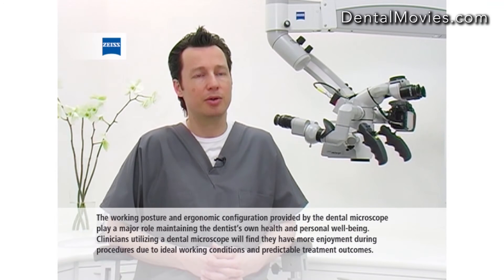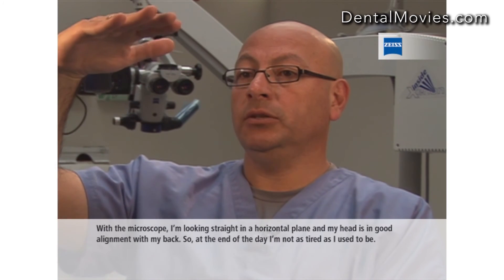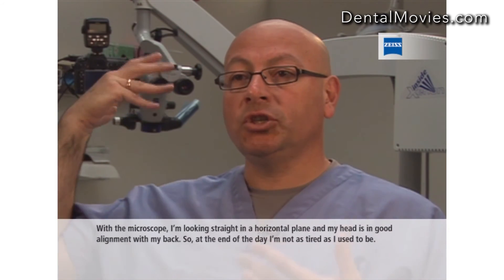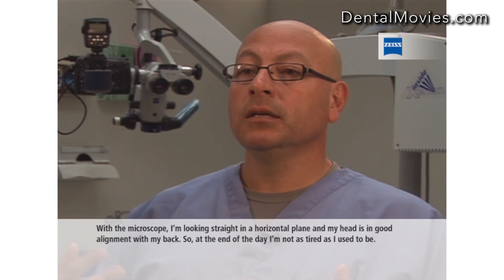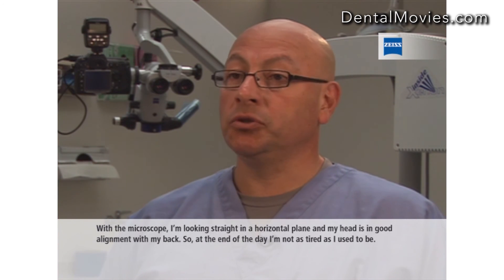Improved ergonomics and the dental microscope. Carl Zeiss.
Movie presents improved ergonomics using the dental microscope Carl Zeiss.
Material from: Carl Zeiss.